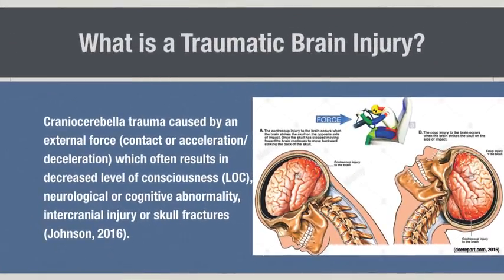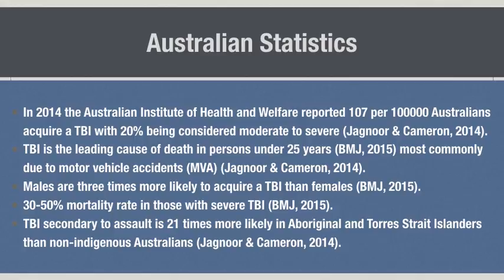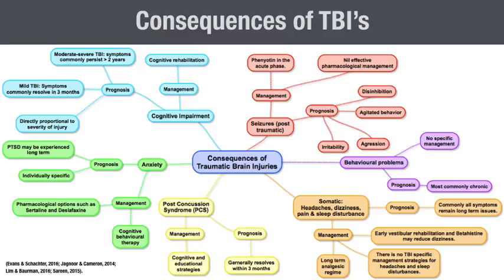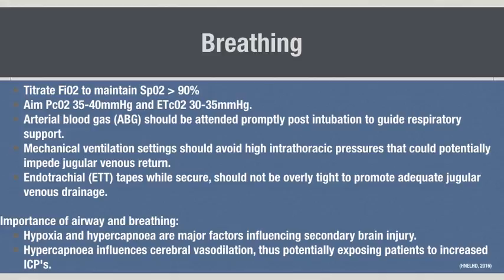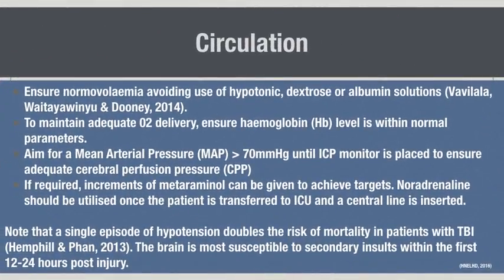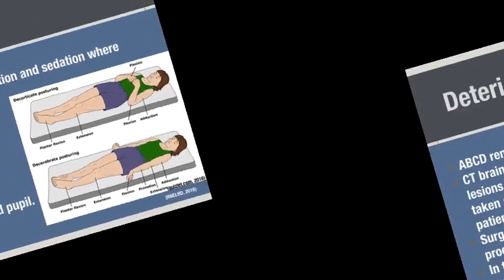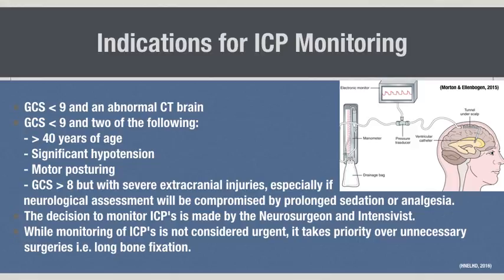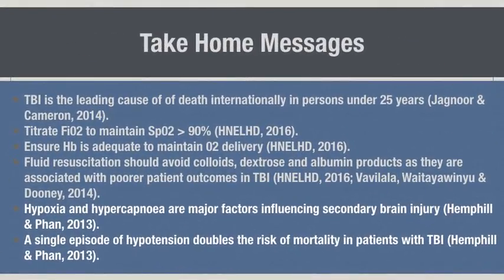TBI Presentation v1